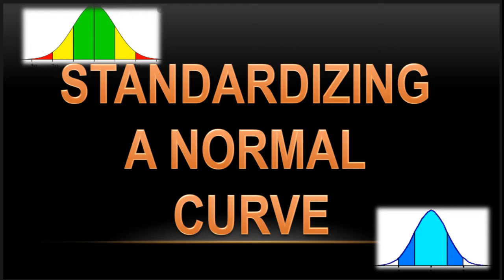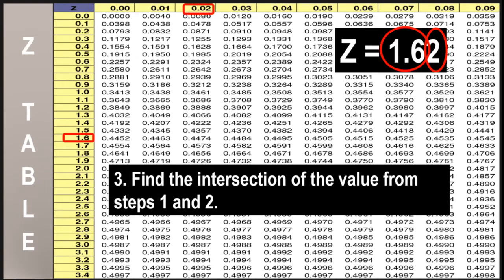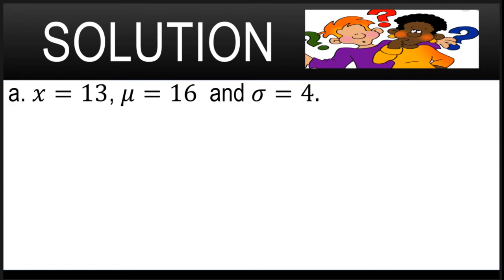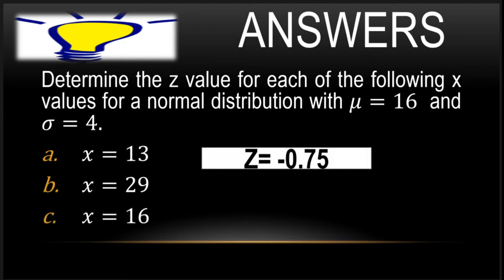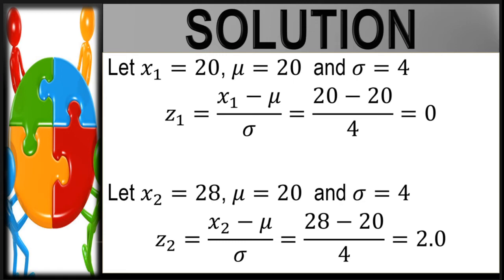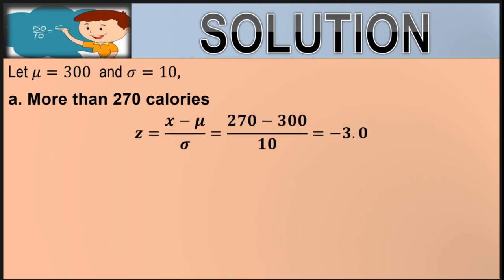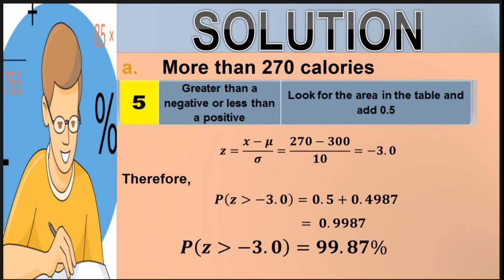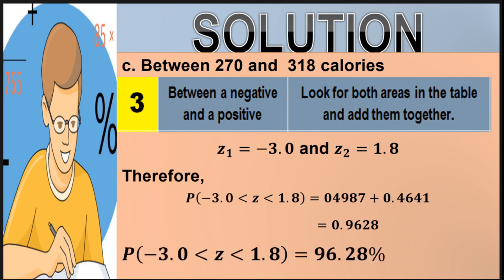MATHerrific - Standardizing a Normal Curve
This video tackles about normal curve.